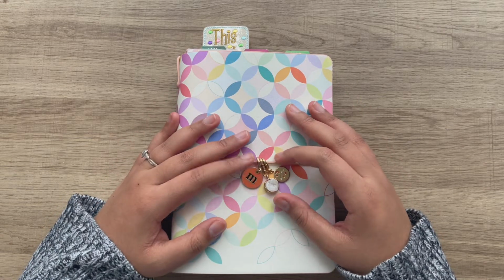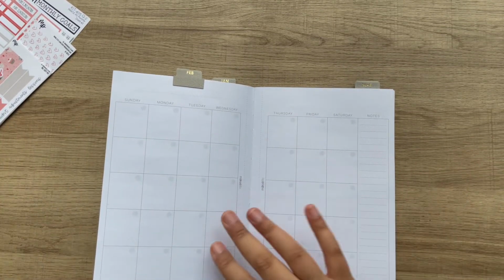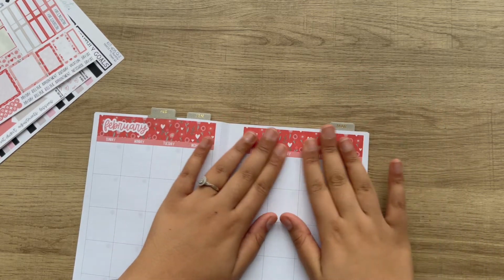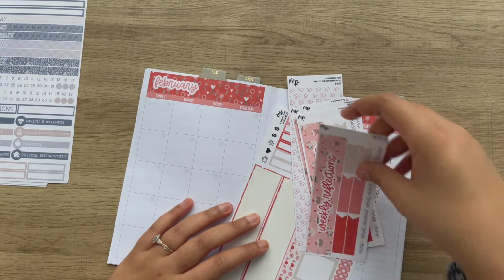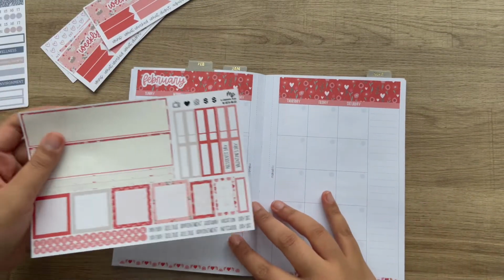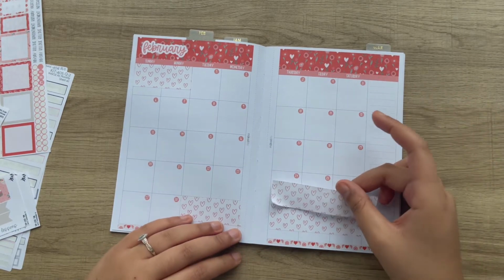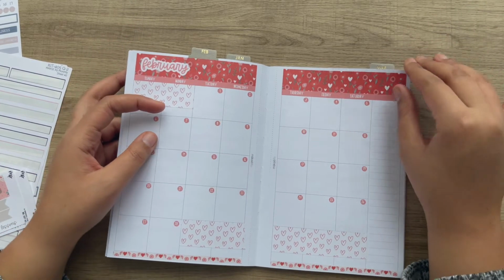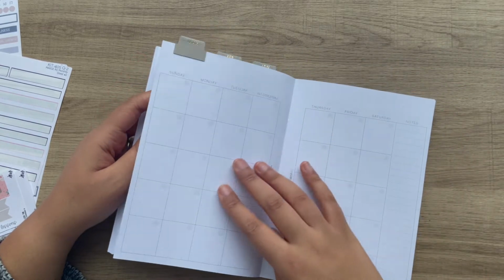MY FEBRUARY MAKSELIFE COMPANION NOTEBOOK SET UP!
✩✩✩ WELCOME!
Hey Guys! Ever since I was a child I looked forward to school supplies shopping every year! I had a planner all through out my primary school years! Then, in early 2017 I discovered binder planning. It wasn't for me at the time and I strayed away from it, but now I have re-discovered my passion for planning with Erin Condren! I love using sticker kits and embellishing my planner to decorate my life! This hobby allows me to be creative and exercise my (self-diagnosed!) OCD in a healthy manner! I hope you stick-er-round!
       XOXO Mariyea Monay!

✩✩✩ LINKS:

✩Use this link to save $10 off of your first EC Purchase!